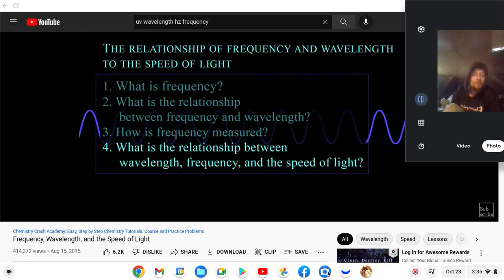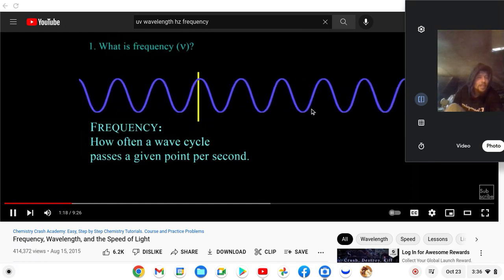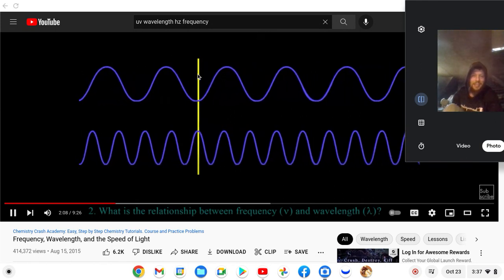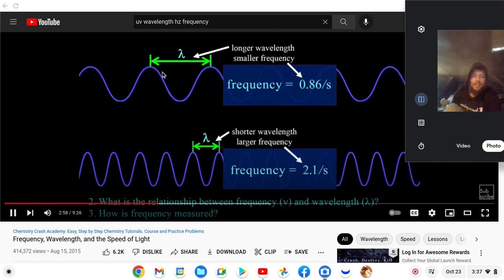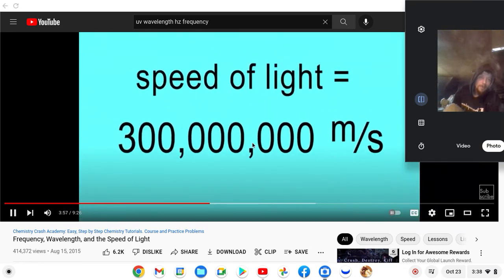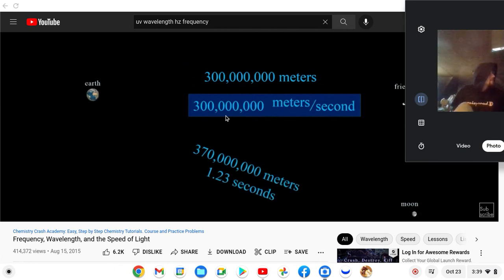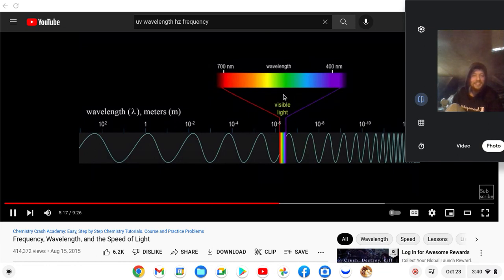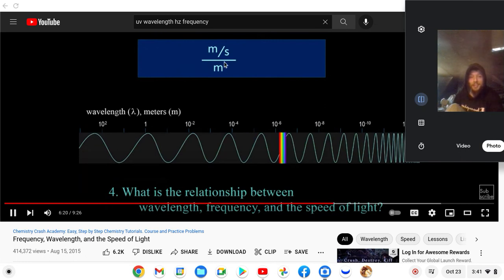do you copy... superman